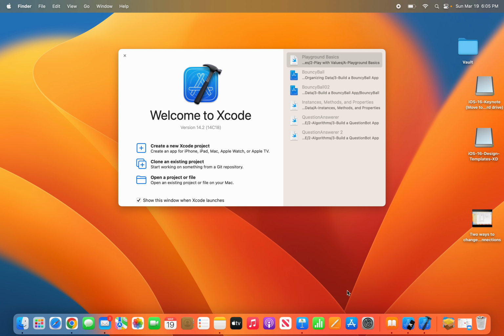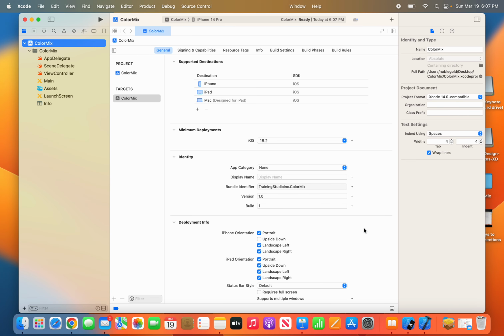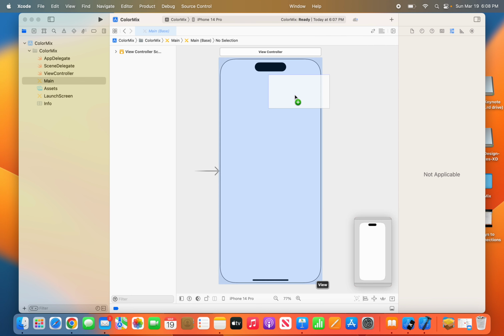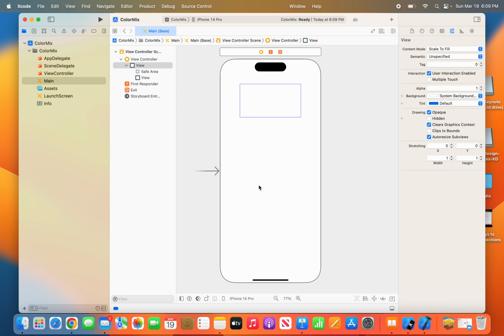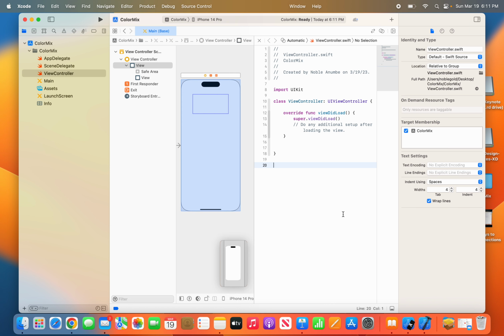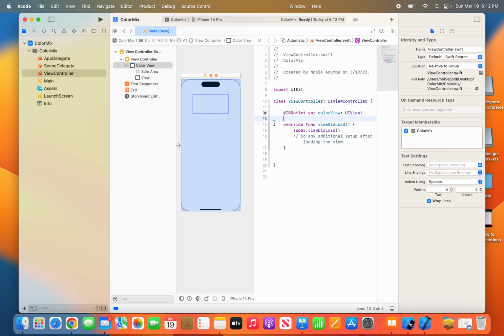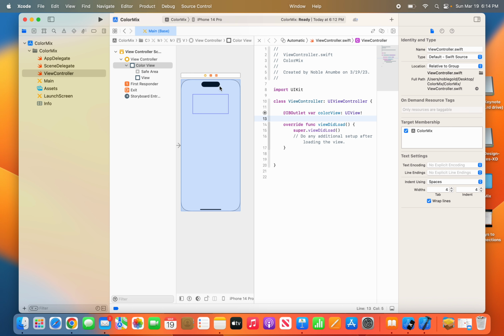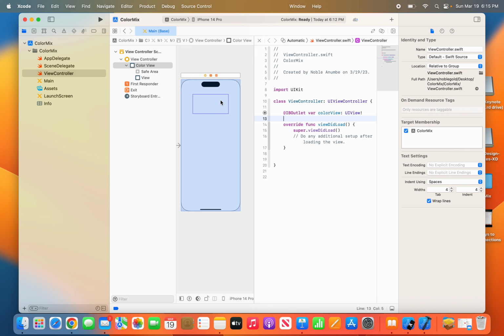Day 9: Part 1: Color Picker: Introduction